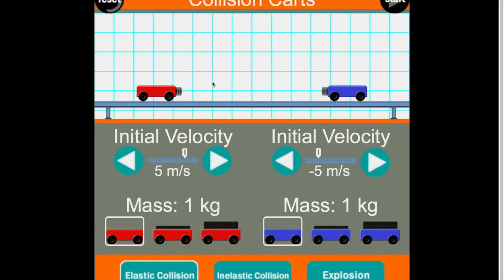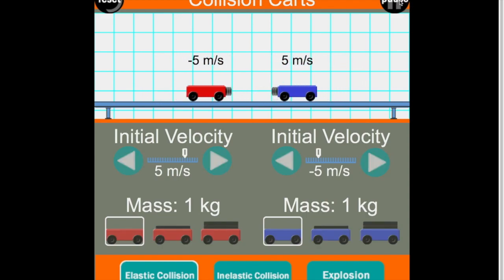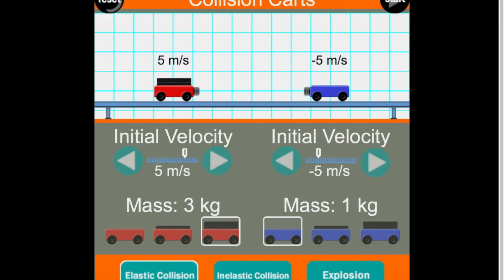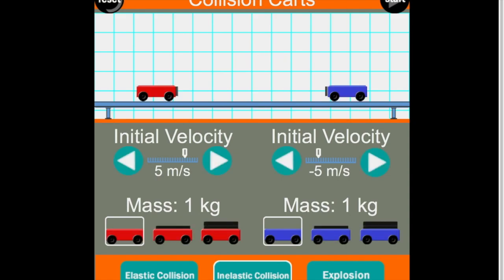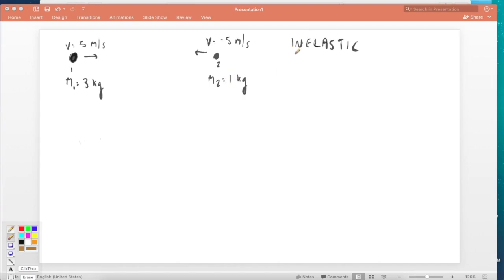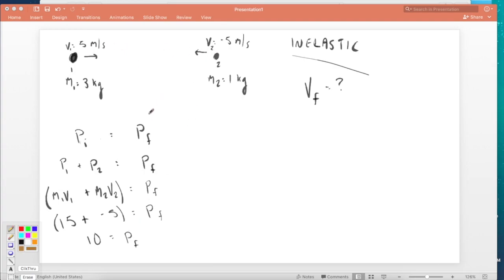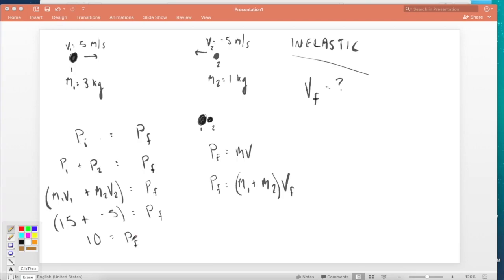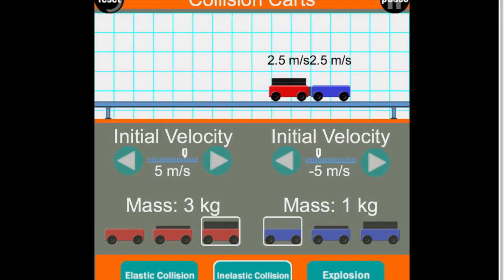Momentum Pt. 2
Momentum: Elastic and Inelastic collisions for Physical Science Online